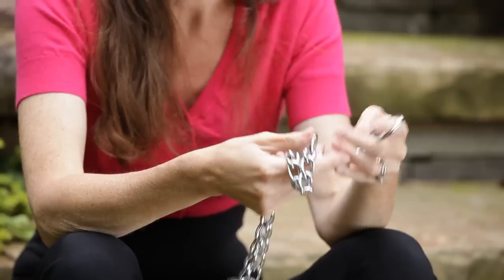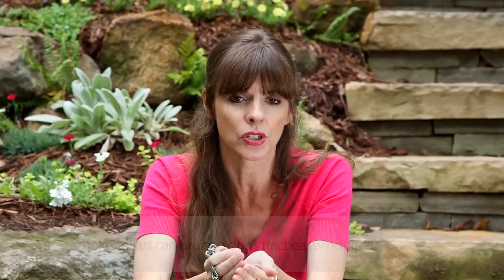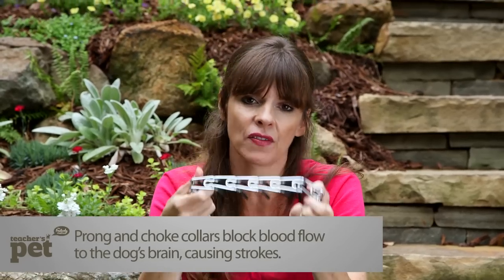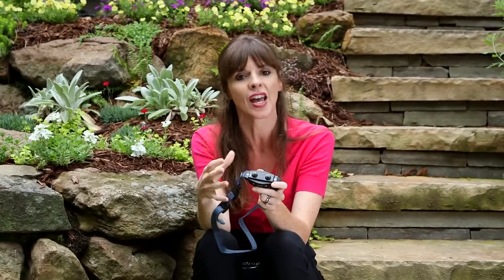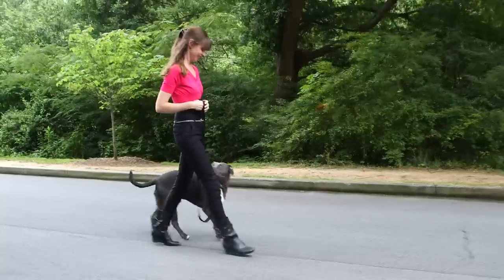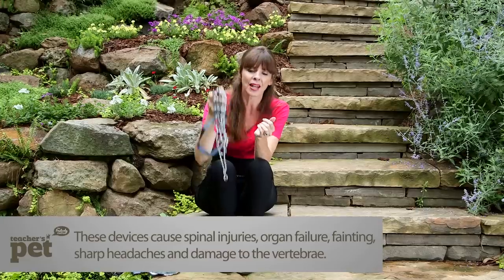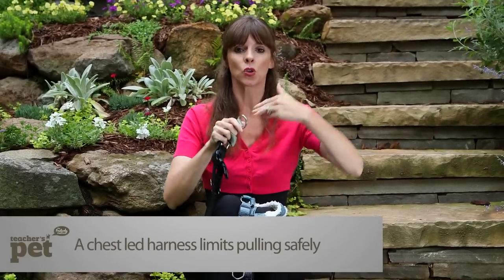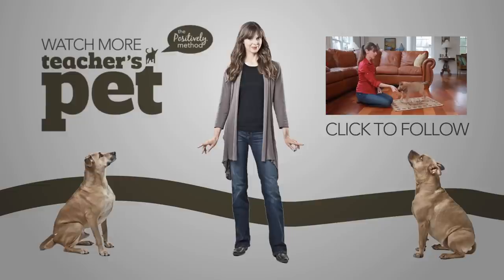Choosing an Effective and Humane Collar | Teacher's Pet With Victoria Stilwell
While there are many great options for collars to train your dog to walk, there are also many bad collar choices as well. At the very least, bad collars are really ineffective for training your dog. But more often than not, bad collars can seriously hurt your dog, causing physical and psychological injury. Today, I'm going to talk to you about which collars are bad and how these should never, ever be used. I'm also going to talk to you about which collars are really good and effective for positive training of your dog.

In Teacher's Pet, Victoria Stilwell shows you how to employ her Positively Method to train your dog the right way, growing your level of communication to strengthen the bond between you and your pet.

Victoria Stilwell is widely known as a dog trainer, author, and television presenter. Stilwell served as a judge on the CBS show Greatest American Dog and is best known as the host of the Animal Planet dog training TV show It's Me or the Dog, where she counsels families with problem pets and solves their dogs' behavior problems. In 2010, she launched Positively, the world's first global network of hand-picked world-class dog trainers dedicated to providing the public a brand name they can trust in humane, force-free training.